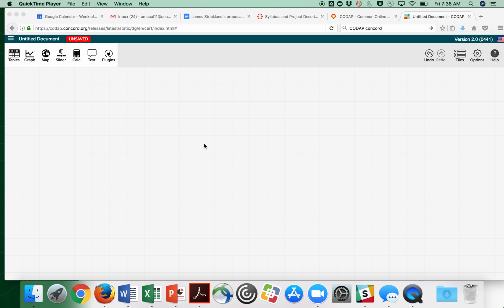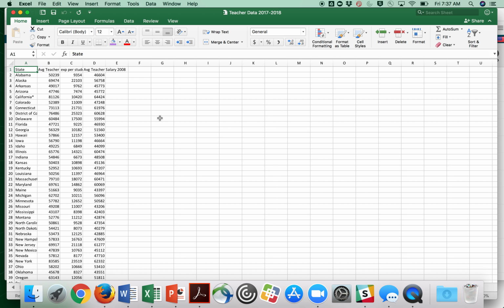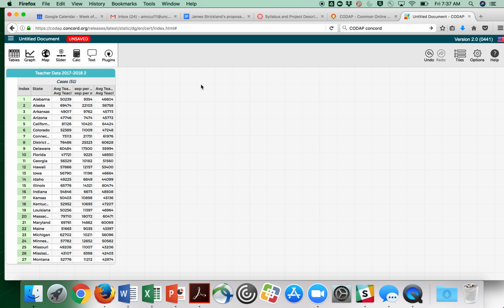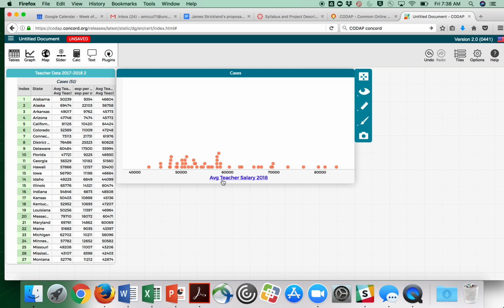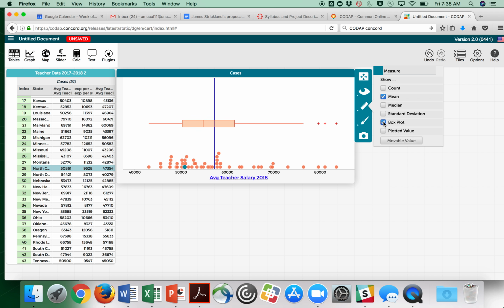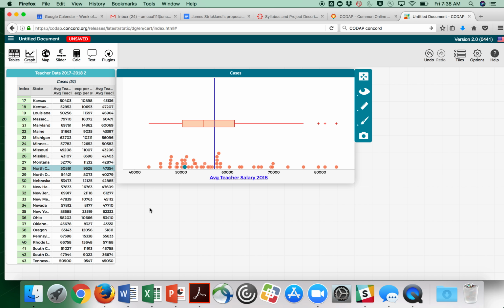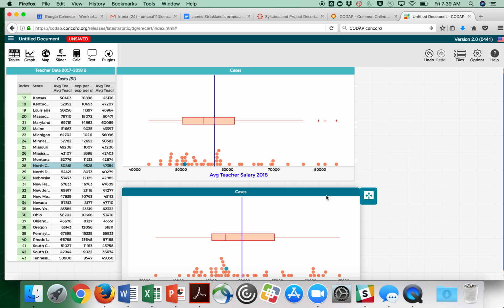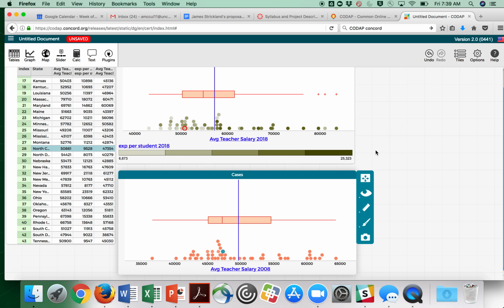CODAP Teacher Data Intro